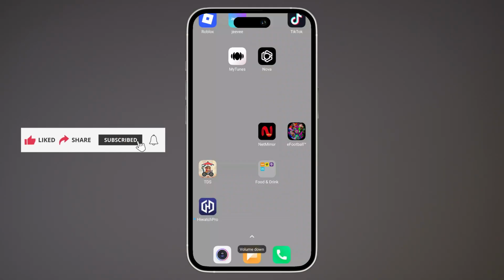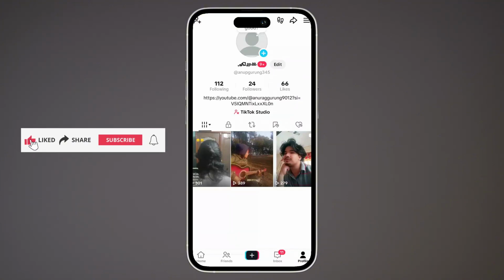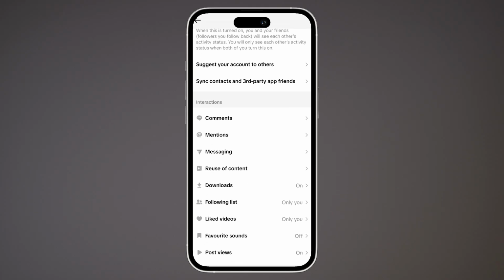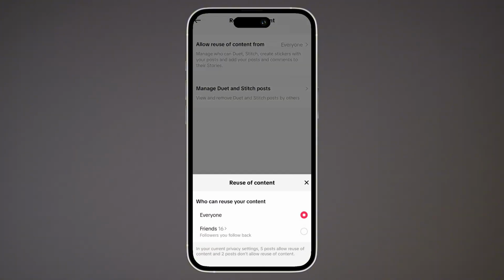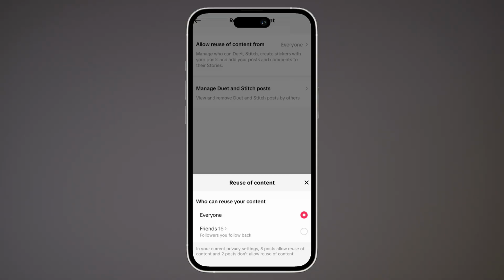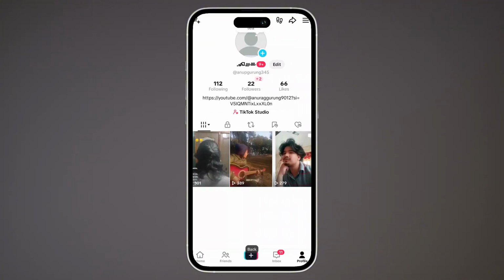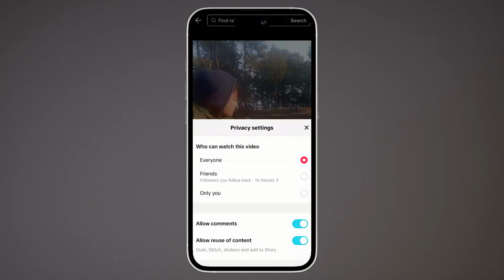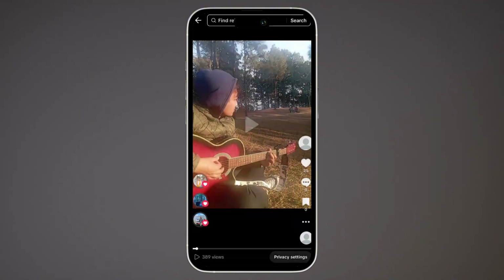How To Disable Duet Option For All Videos On TikTok | TikTok Guide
Want to stop others from making duets with your TikTok videos? 🎵🚫 This step-by-step 2025 guide will show you how to disable the Duet option for all your TikTok videos so you have full control over your content and privacy.

What You’ll Learn in This Video:
✅ How to turn off Duet for all existing TikTok videos
✅ How to prevent Duet on future TikTok uploads
✅ Tips to manage TikTok privacy settings for better control
✅ How to keep your content safe from unwanted interactions

Whether you’re a creator who wants to protect your videos or just prefer a more private TikTok experience, this tutorial will help you take charge of your account settings.

📌 Chapters:
⏱ 0:00 - Introduction
⏱ 0:10 - How To Disable Duet Option For All TikTok Videos